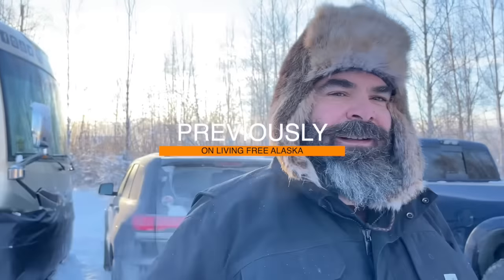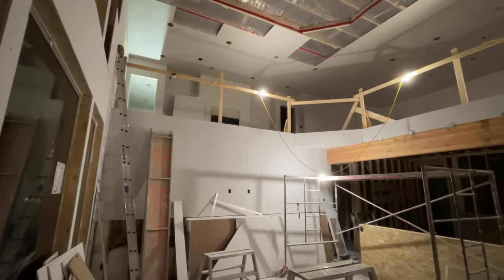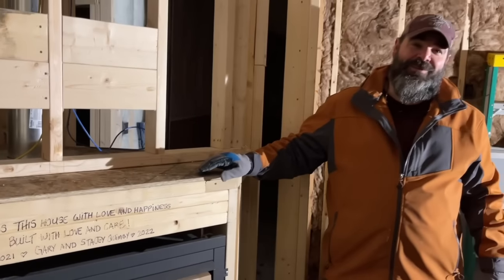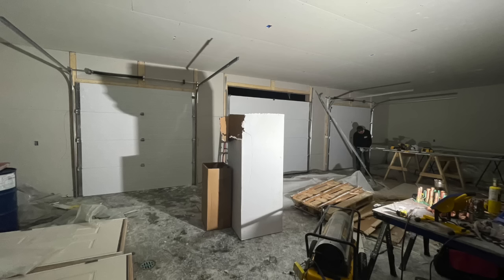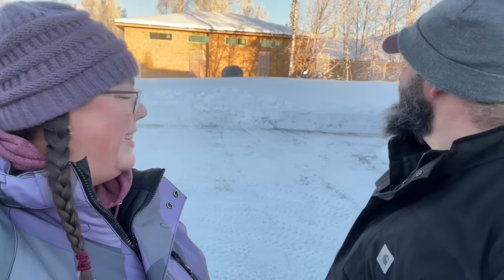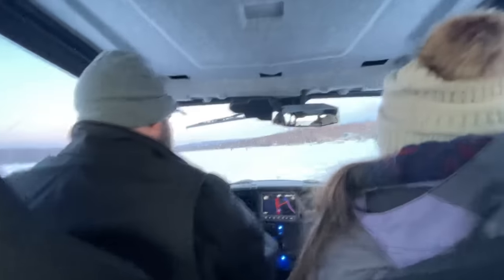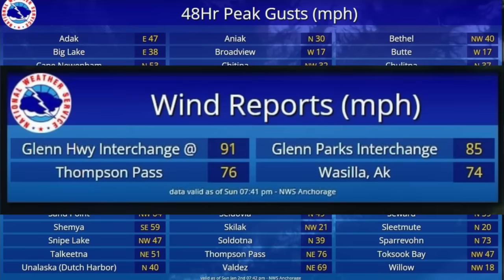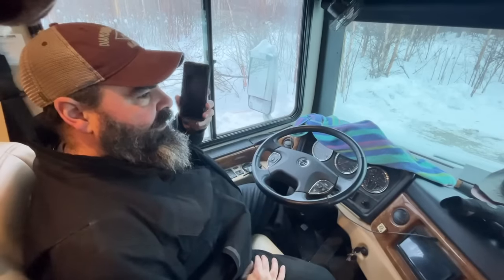The Shop is ALMOST ready! Can we MOVE IN before the NEW YEAR?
With the holidays here and frigid temperatures upon us the race is on to get the house closed up and the heat turned on so we can move our motorhome inside for the rest of our first Alaskan winter. Also Stacey's Mom flys up for a New Year visit and gets blown away with one of Alaska's infamous winter storms.

alaskayoutube to follow and connect with other Alaska YouTube Channels

If you like this type of Alaska Life content be sure to subscribe to our NEW channel  @LivingFreeAlaska where we will begin to soley share our Alaska vlogs to in the near future and leave the @RVingtoAlaska channel for RVing content only.

This videos timestamp chapters:
00:00 Introduction
00:50 Shop Walkthru
03:42 Checking out the House
07:50 Preparing to turn on the Heat
09:30 It's Christmas on the Homestead
16:57 Stacey's Mom Visits Us
19:33 Hurricane Force Windstorm Hits the MatSu Valley
20:15 Saying Goodbye
21:19 Coming Up on Living Free Alaska

You can also support us for free when shopping

Our mailing address:
Stacey & Gary Quimby